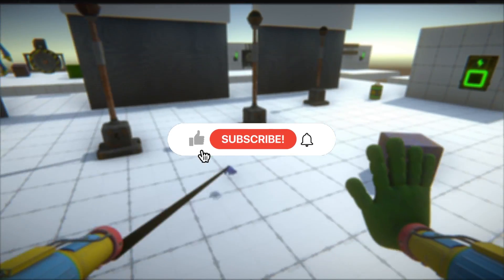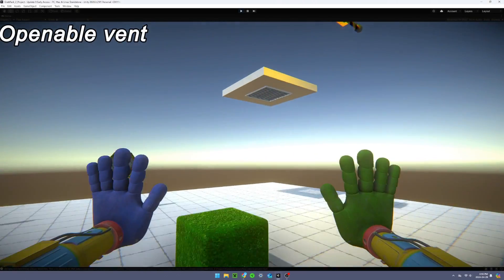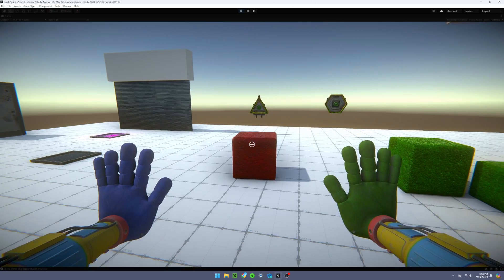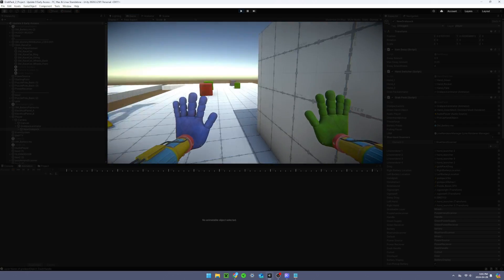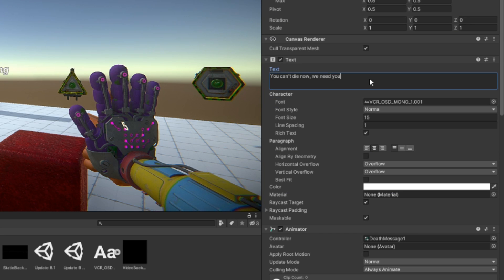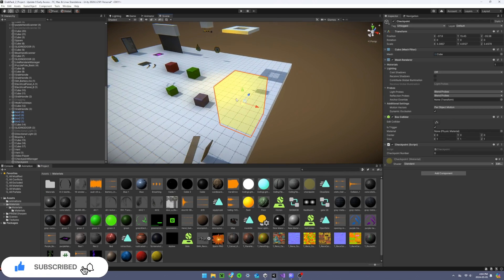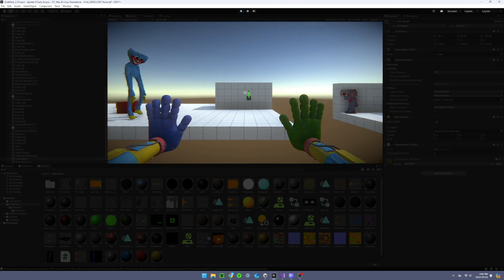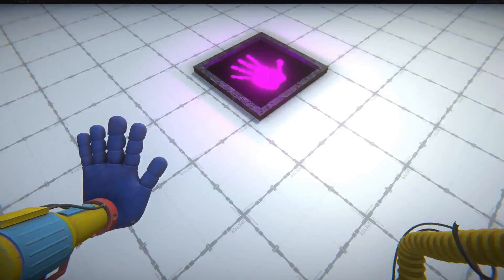How to Make The GRABPACK in UNITY 3D | Tutorial Episode #9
Hello and welcome to my video tutorial on making a Grabpack in Unity 3D, from the game Poppy Playtime. In this step-by-step guide, I'll show you how to build a Grabpack just like the one in the game.

00:00 - Intro
01:24 - Showcase
03:14 - setup-death-messages
04:04 - setup checkpoints
05:13 - outro